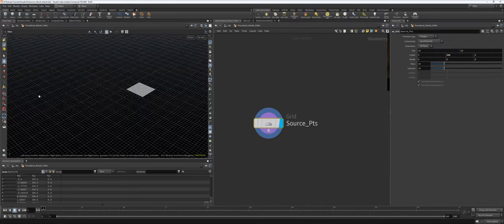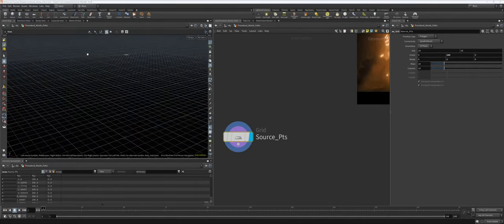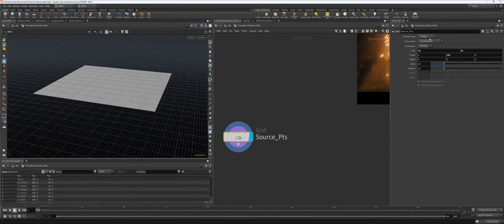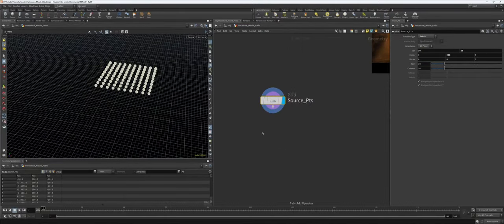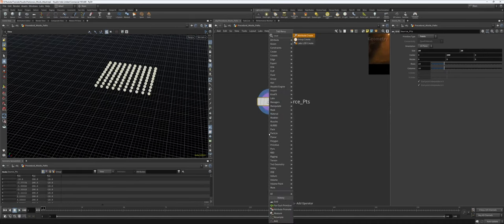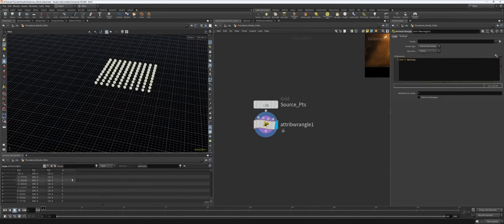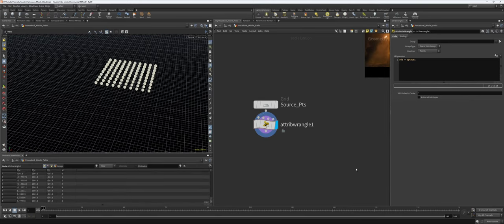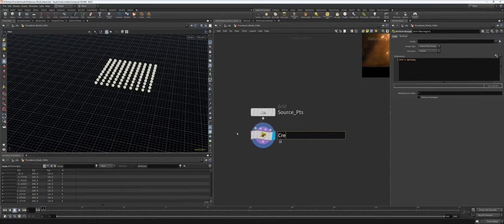Houdini : Recreating the Harkonnen Missile attack in DUNE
In this Tutorial we recreate the harkonnen missile attack in dune with a procedural system in houdini